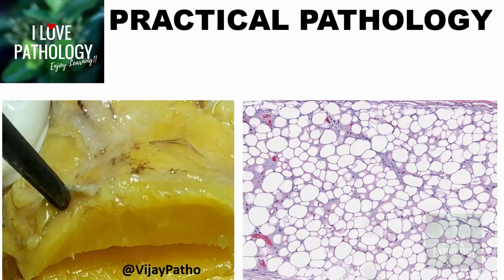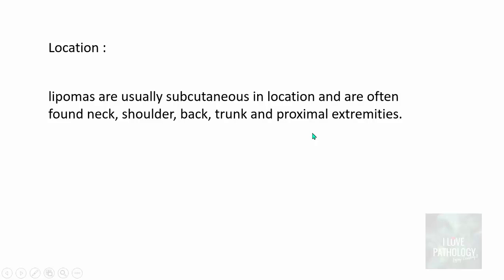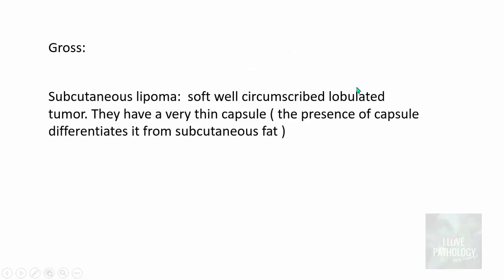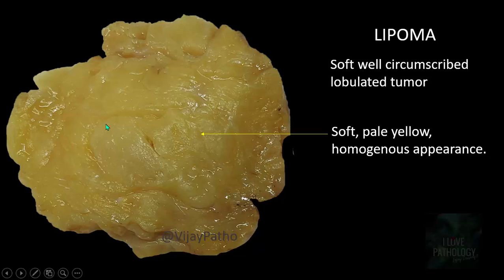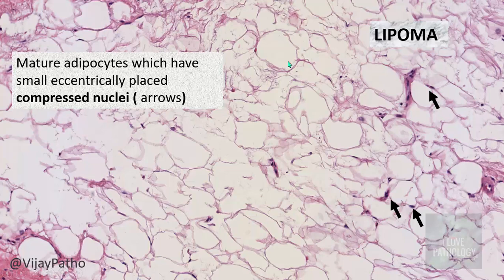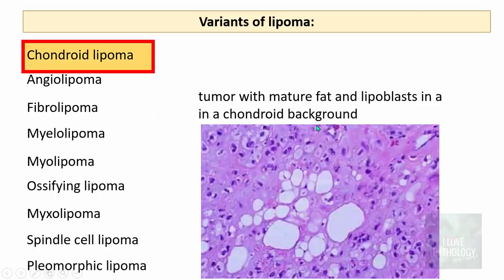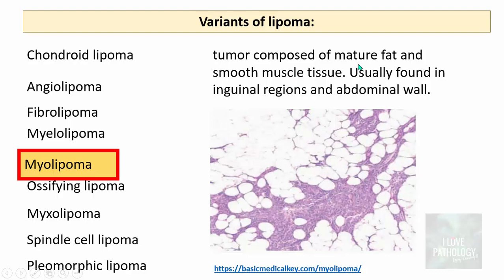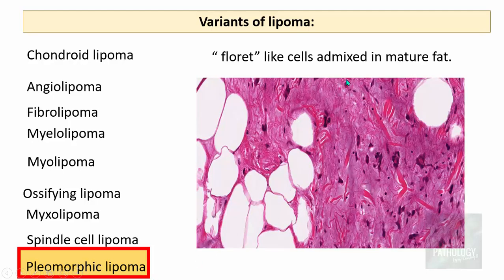LIPOMA : Gross & Microscopy, Types and variants